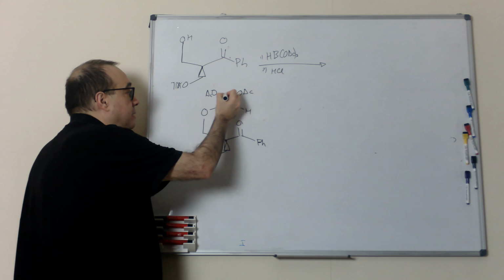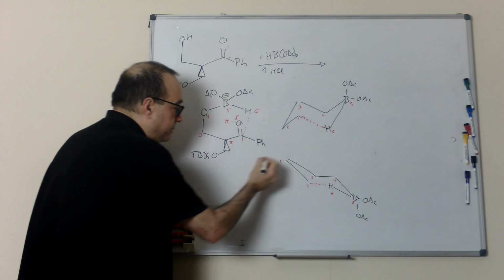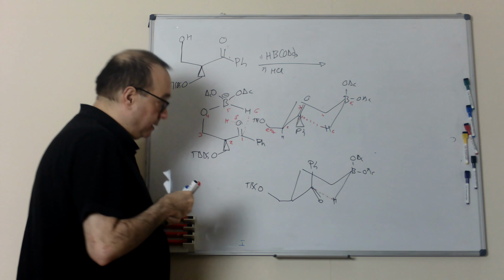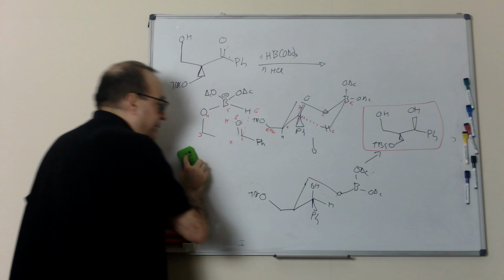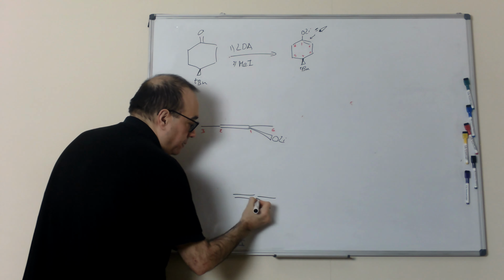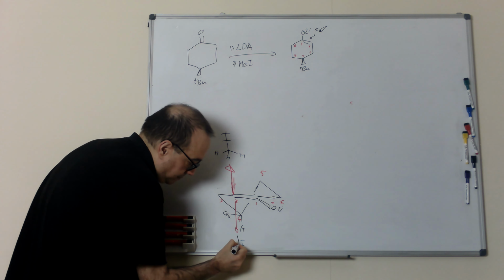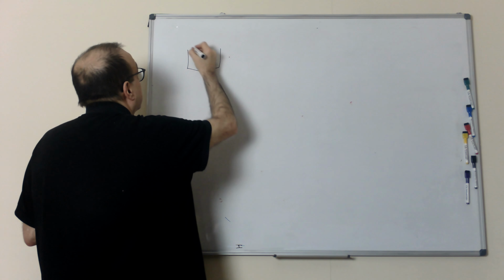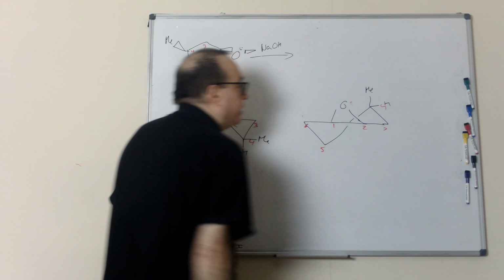Exercises chair TS 1